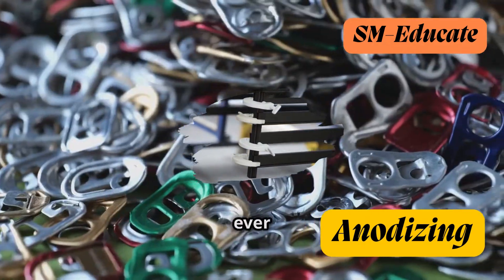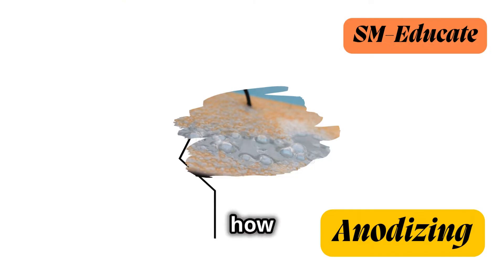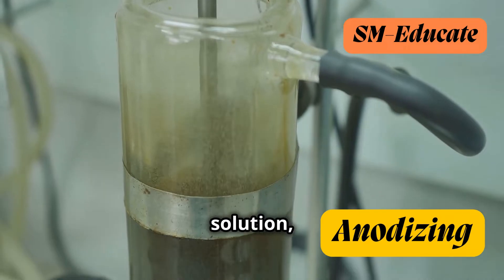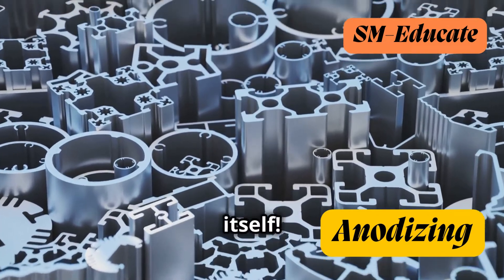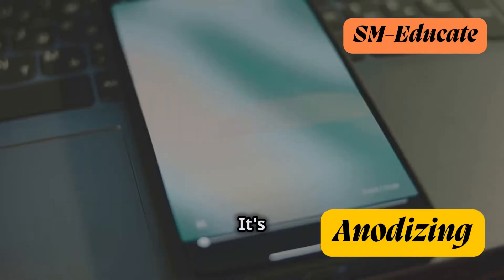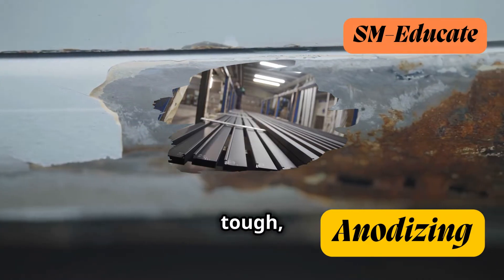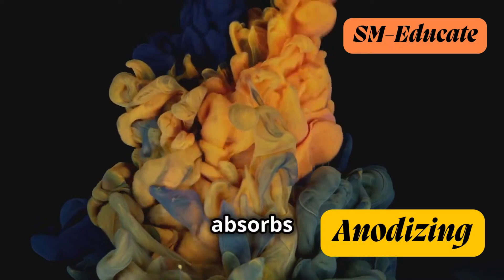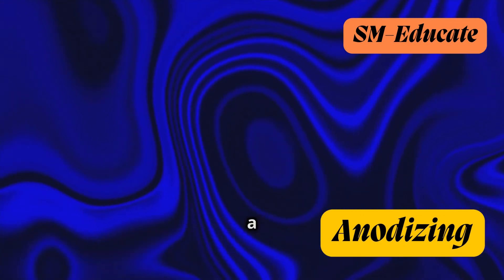Anodizing : Metal Surface Transformation chemistry sm-educate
Anodizing: Metal Surface Transformation : Dive into the fascinating world of anodizing and electrochemistry! Learn how this electrochemical process enhances metal surfaces, improves corrosion resistance, and creates stunning finishes. Perfect for chemistry enthusiasts and industry professionals alike!

Anodizing process,
Electrochemistry basics,
Aluminum anodizing,
Corrosion resistance,
Metal finishing techniques,

Anodizing chemistry,
Electrochemical reactions,
Metal surface treatment,
Aluminum oxide layer,
Industrial applications,

Anodizing,
Electrochemistry,
Chemistry tutorial,
Metal finishing,
Aluminum treatment,
Corrosion resistance,
Industrial chemistry,
Chemistry tutorial,
Metal finishing,
Aluminum treatment,
Corrosion resistance,
Industrial chemistry